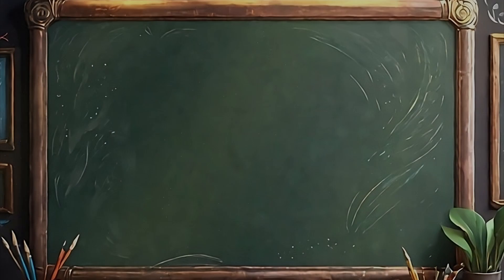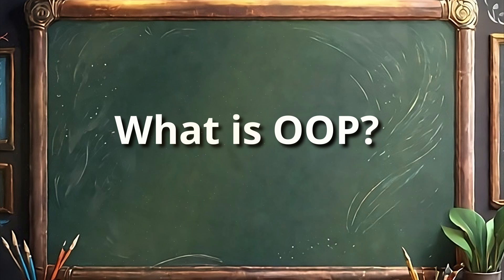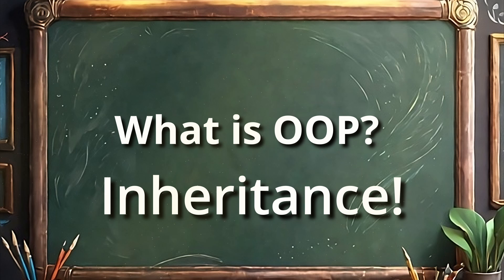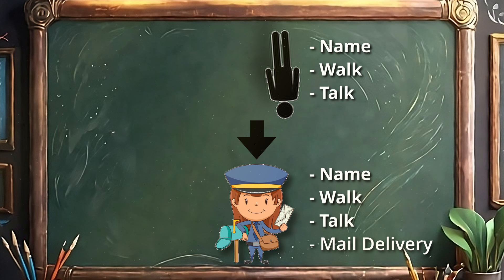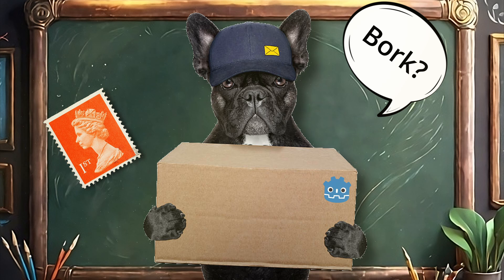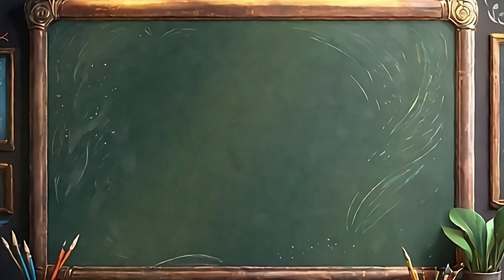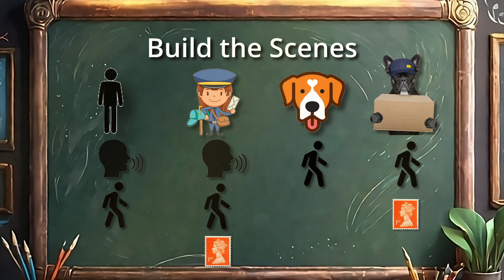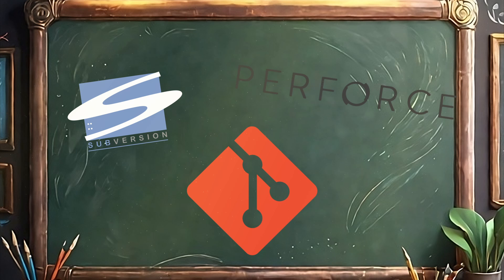Understanding Composition! Revolutionize your games! || Godot Tutorial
~Timestamps~
00:00 Composition Intro
00:14 What is Composition
00:30 OOP
00:54 OOP Example
02:06 Composition to the Rescue!
03:25 Conclusion - Check out part 2!